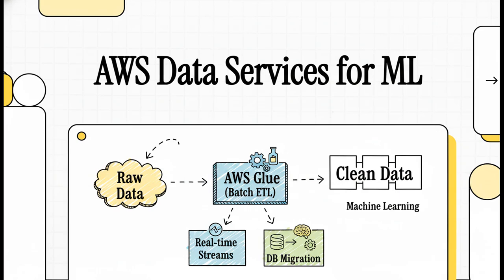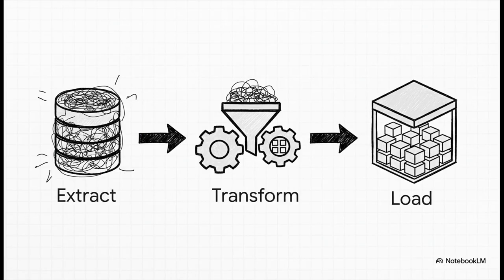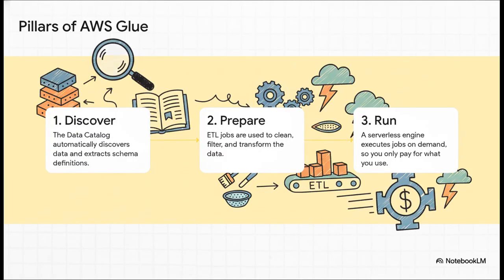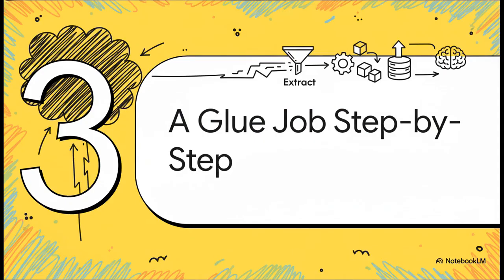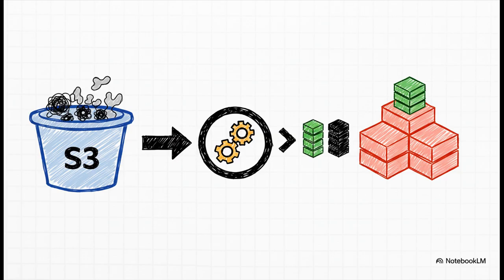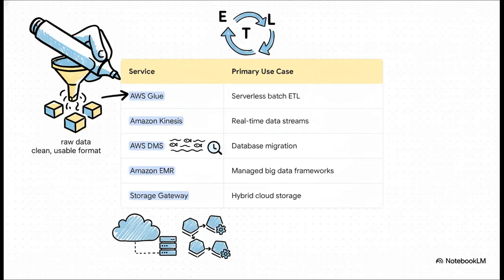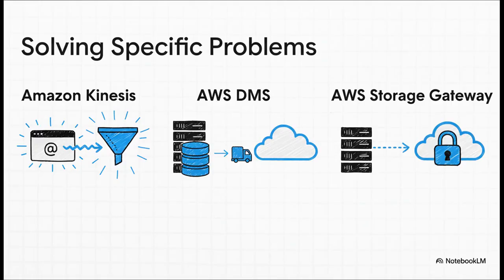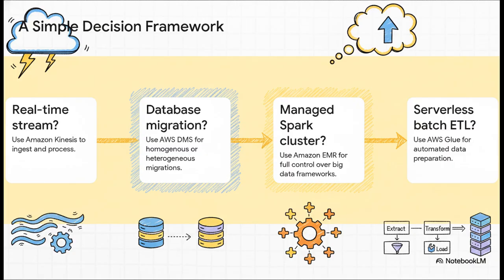AWS MLS-C01-3: AWS Data Services for ML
This chapter focuses on the AWS services used to process data for ML. You will learn how to handle batch and real-time processing, query data directly on Amazon S3 using services like Athena, and create big data applications on Elastic MapReduce (EMR). The chapter also covers creating Extract, Transform, Load (ETL) jobs on AWS Glue and ingesting data from on-premises locations to AWS using services like Snowball and AWS Database Migration Service (DMS).

This video is part of a series designed as a study guide for the AWS certification exam. It extensively covers core Machine Learning (ML) concepts, including fundamentals, data preparation, transformation techniques (like normalization, standardization, and BoW), and model evaluation metrics for both classification and regression. A significant portion of the material details various AWS services critical for ML workflows, such as Amazon S3 for data storage, AWS Glue and EMR for data processing and migration, and the comprehensive Amazon SageMaker platform for modelling, training, inference, and model monitoring. The source also explores specialized AWS AI/ML application services like Amazon Rekognition, Polly, Transcribe, and Comprehend, often illustrating their integration through practical Lambda function examples and hands-on demonstrations.